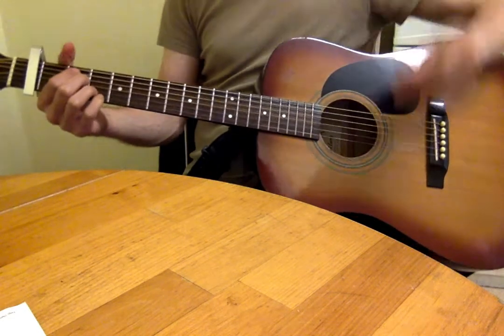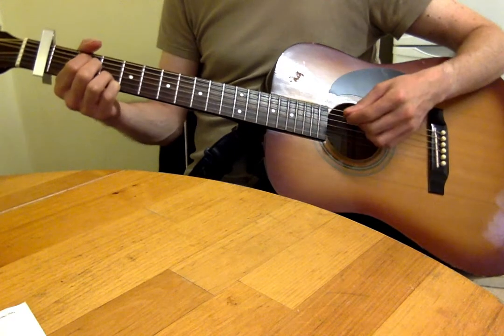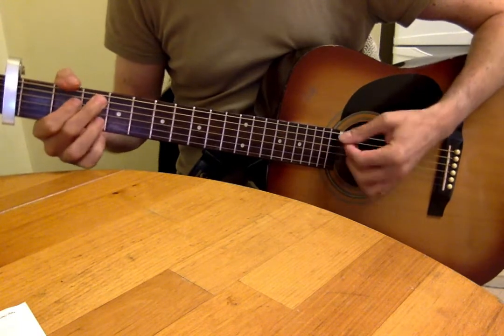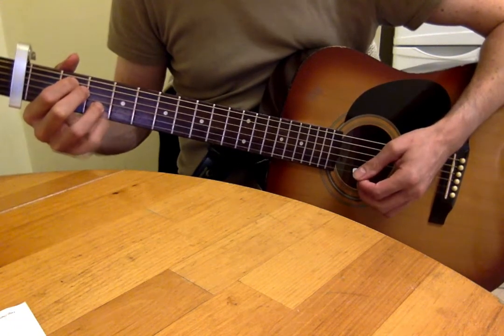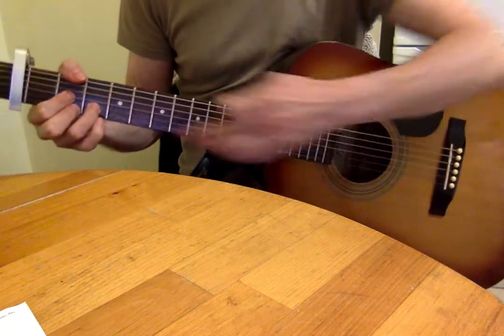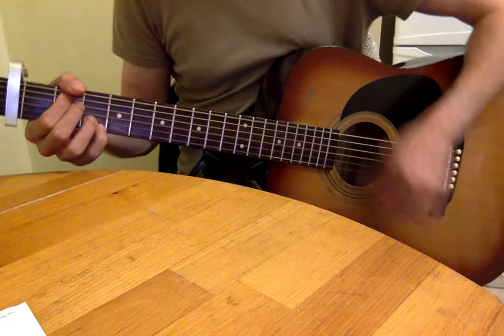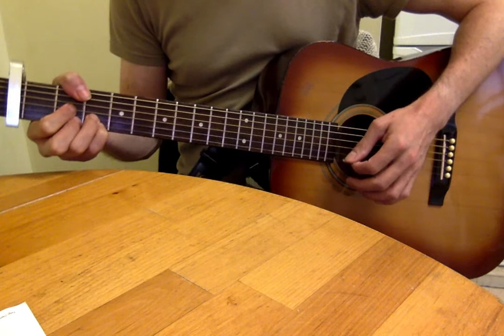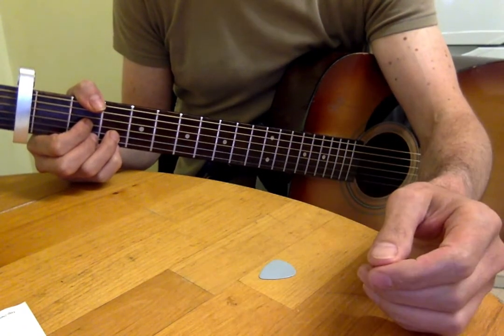Front Porch Step 'Drown' guitar lesson 4